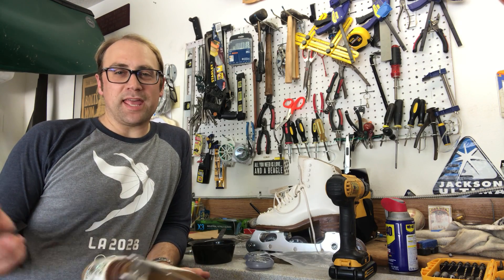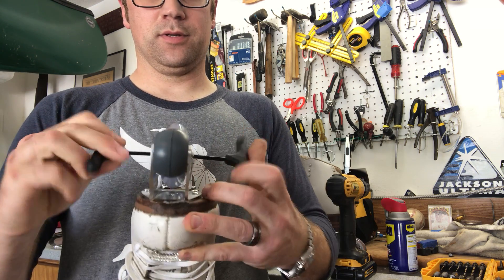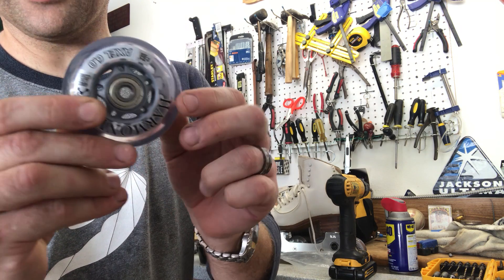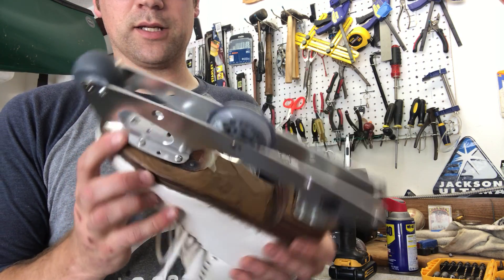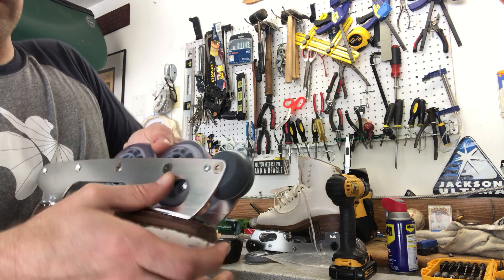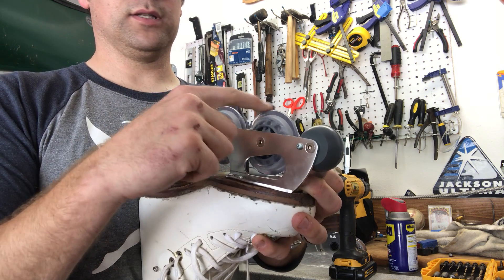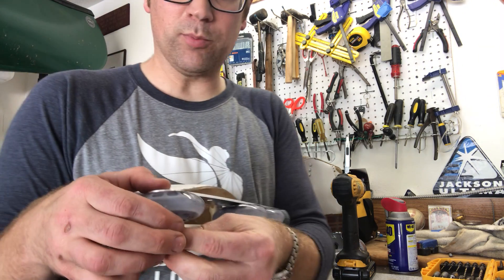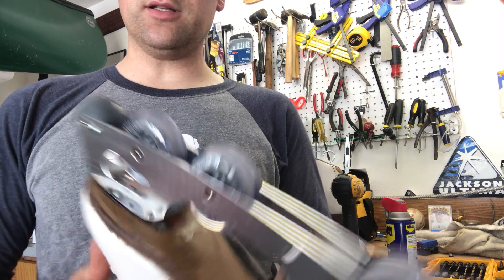12 Pick Frame Assembly; How to convert ice skates off ice. Mounting and assembly.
Everyone is off the ice for a few months due to virus. How can I keep skating off-ice with my boots? One company called pick skate has a "stopper" ball for a toe pick with inline wheel frame. This is a quick video of how to mount and align the frames to your boots. Also, how to change the wheels and things to be aware of when doing so.

2020 skates have entered the modern era and we're going to talk tech and state of boots and blades every week...